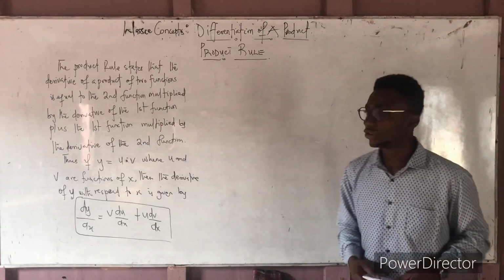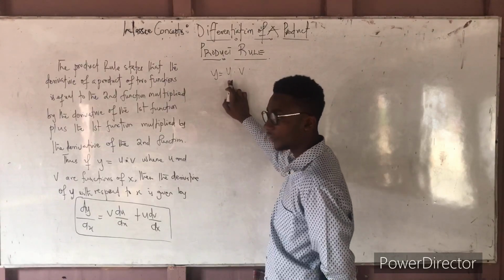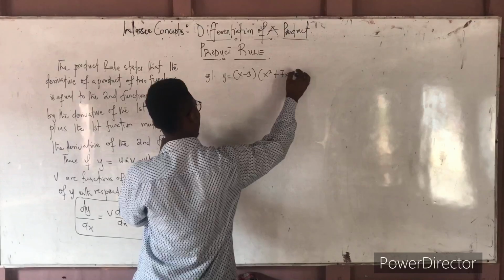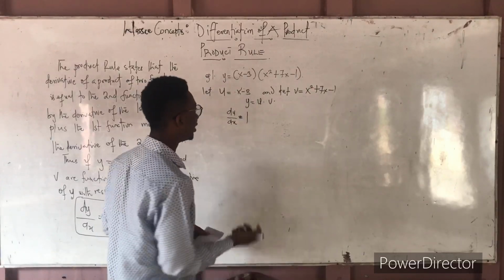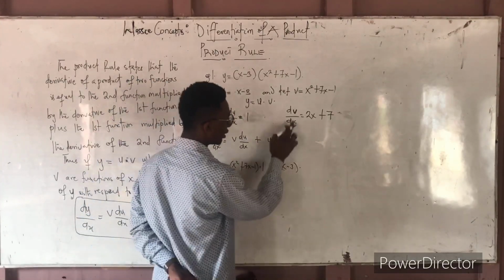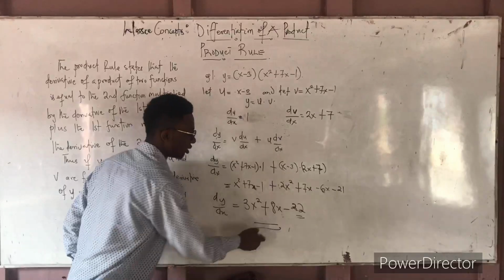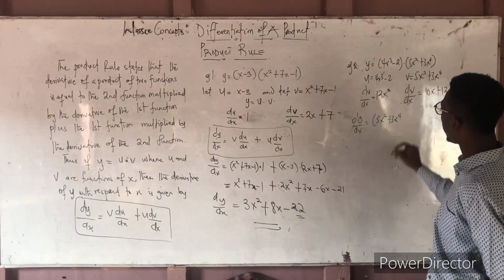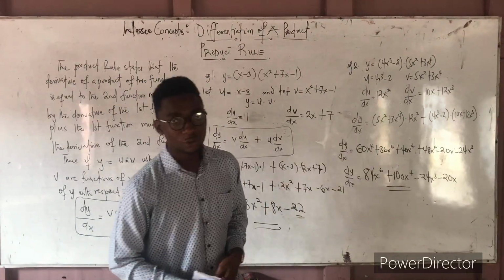Differentiation of a product (PRODUCT RULE)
Easy access to learning mathematics concepts